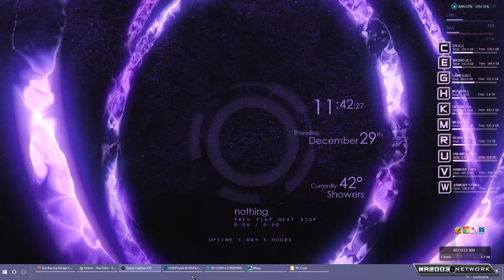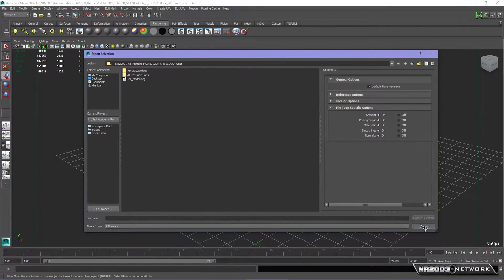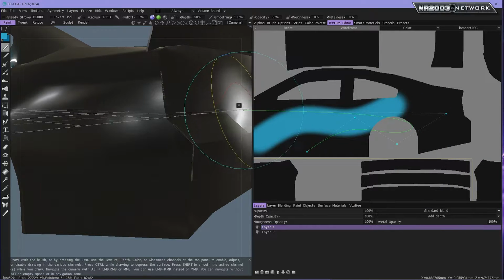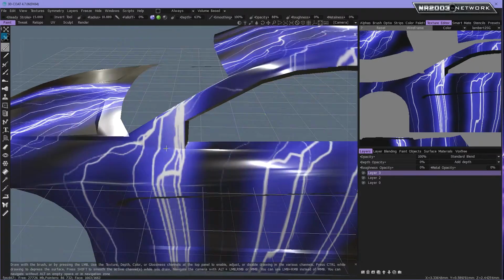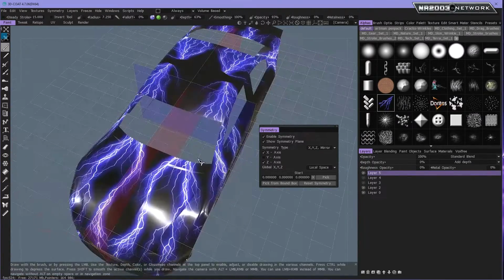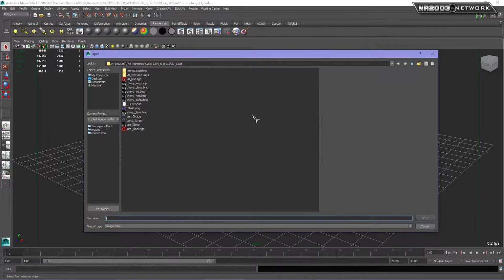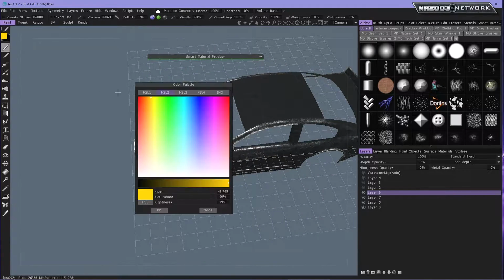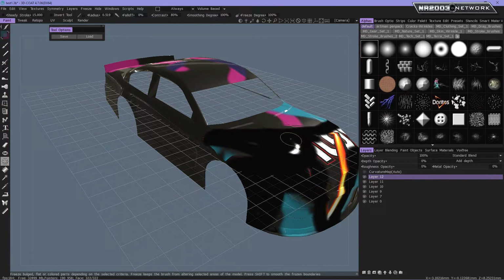Tutorial: Setting up 3D Coat to paint NR2003 cars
In this tutorial I go over the setup process in the very powerful 3D Painting program called 3D Coat and how you can paint NR2003 paint schemes with it.

This footage was captured with the Elgato Game Capture HD 60 and rendered in Adobe Media Encoder @ 60fps in 1080p.